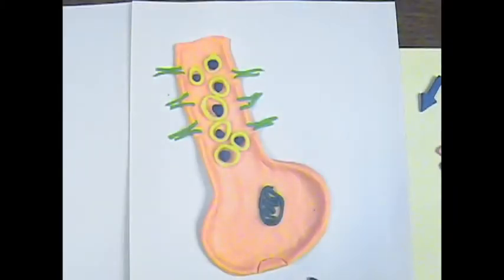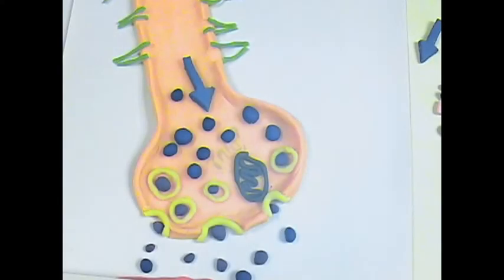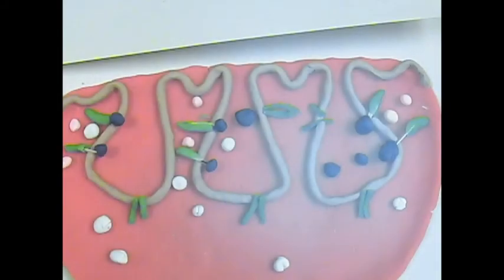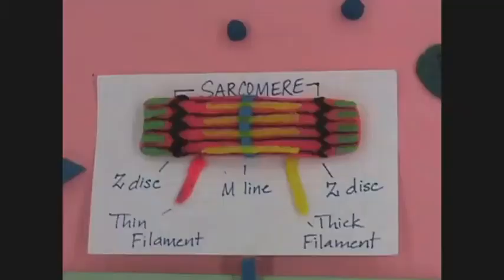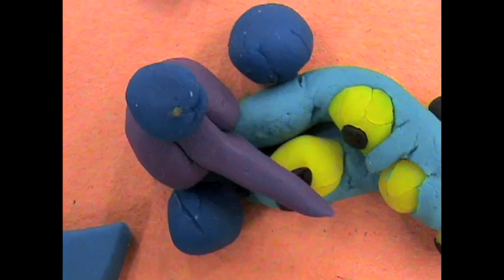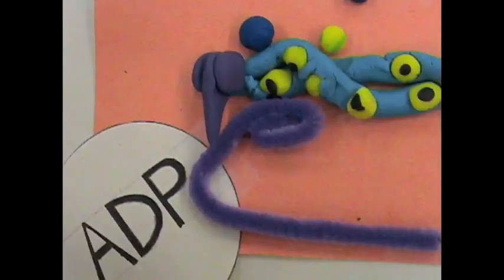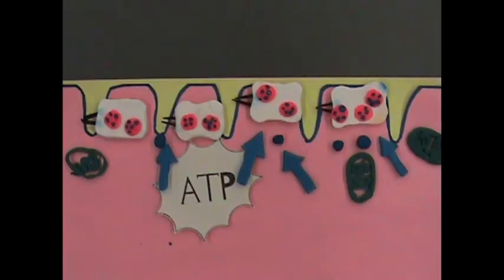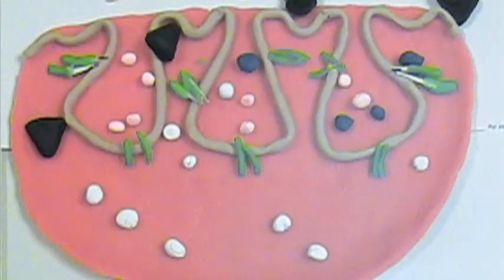neuromuscular junction.mov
A video depicting the physiology of muscle contraction made by BIO 201 students from Scottsdale Community College.  2010